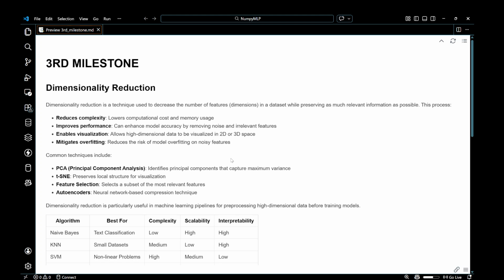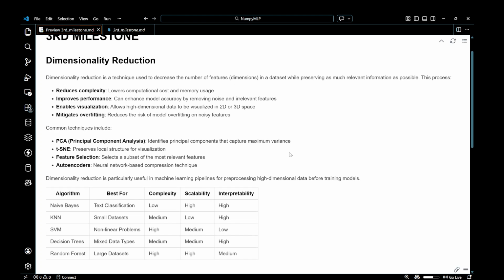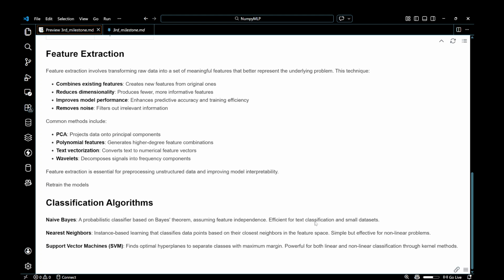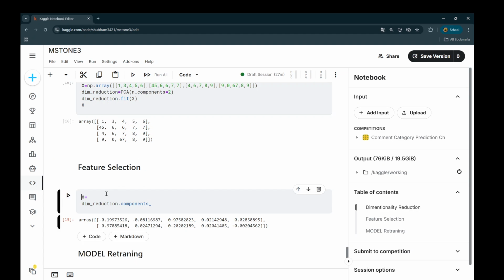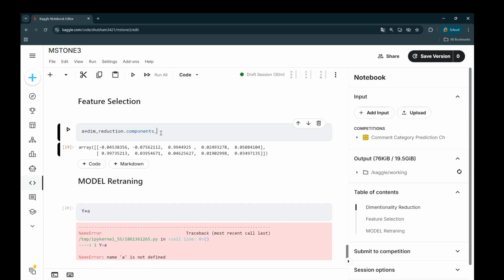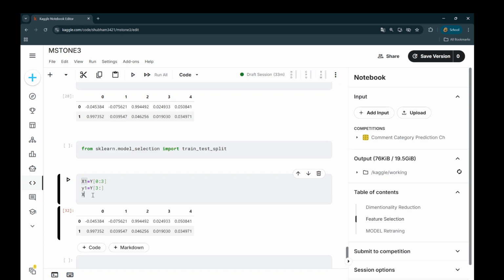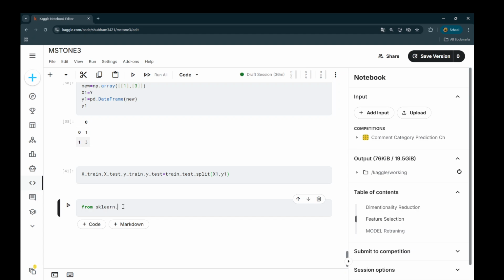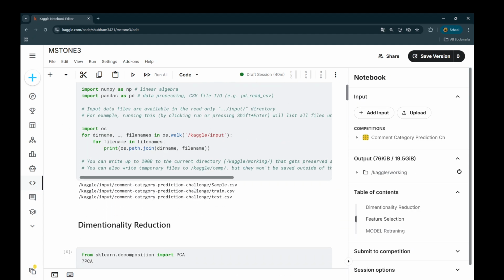MLP LIVE LEC 3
Channel Copyright and guidelines:
🚀 Welcome to GENAI Insights — the channel where AI meets creativity, automation, and real-world innovation!
Here, you’ll learn how to build AI-powered apps, Agentic AI systems, web applications, intelligent tools, and much more.

📌 What You'll Learn:
• App workflow breakdown
• Page structure & design
• Functionality explanation
• Practical development insights

Name: Shubham Chakraborty
Student at IIT Madras

📘 Channel Guidelines:
Everyone is welcome here — respect and learning come first.

✔ Allowed:
• Ask questions
• Share opinions and feedback
• Share content with proper credit

❌ Not Allowed:
• Hate speech or disrespectful behavior
• Spam or irrelevant links
• Re-uploading or copying content without permission

All projects, examples, and demonstrations should be used ethically and responsibly.
Opinions expressed are my own and do not represent any institution including IIT Madras.

Here, you’ll learn how to:
• Use top AI tools like ChatGPT, Gemini, Claude, Midjourney, and DALL-E
• Build intelligent apps using Agentic AI workflows and automation
• Create full-stack AI-powered web apps and tools
• Develop AI agents, chatbots, and autonomous systems
• Master prompt engineering for productivity and content creation
• Stay updated with the latest AI breakthroughs, trends, and tools

Whether you're a student, developer, startup founder, or tech enthusiast — this channel will help you build real AI projects and stay ahead in the AI revolution.

🎯 Mission: Empower 100,000+ people to build with AI
💡 Future belongs to creators — let’s build it together.